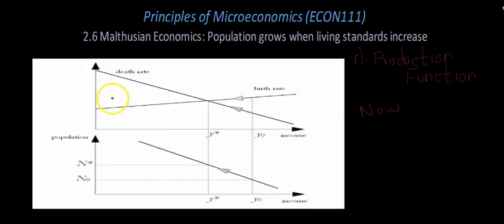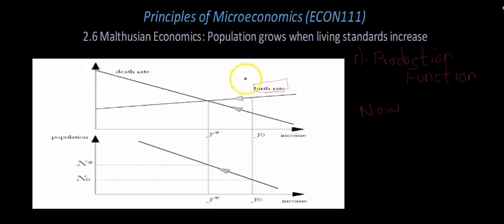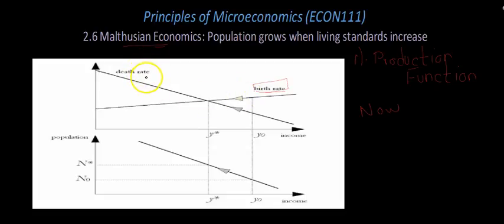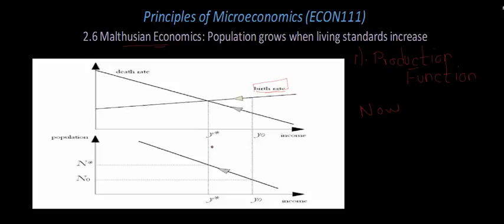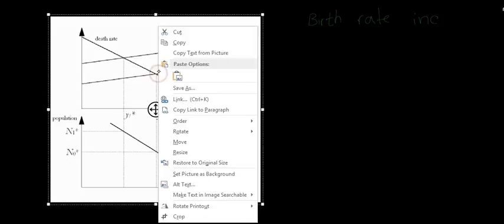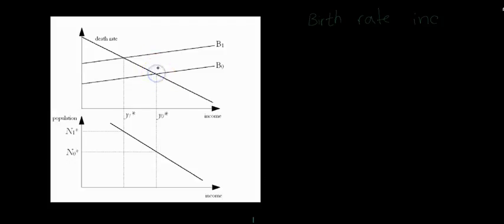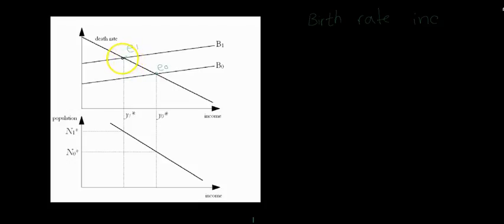Lecture 29 Unit 2 6 C